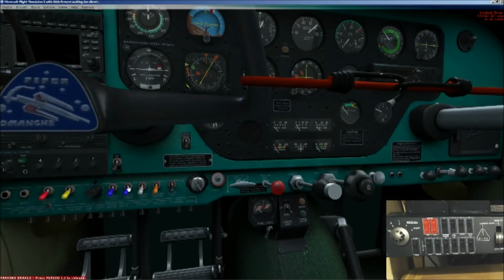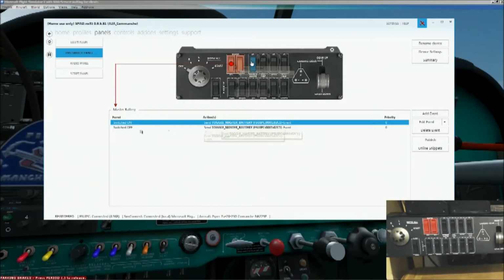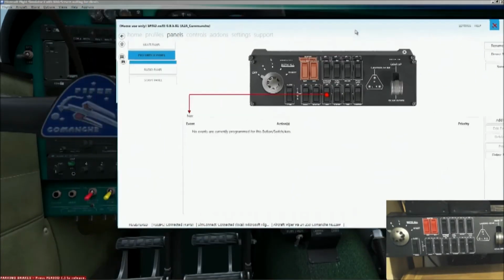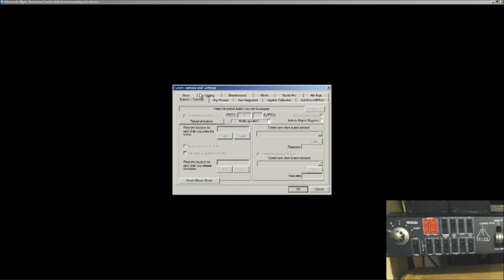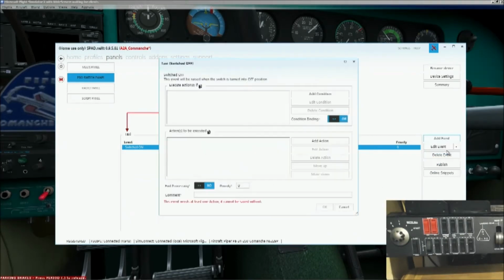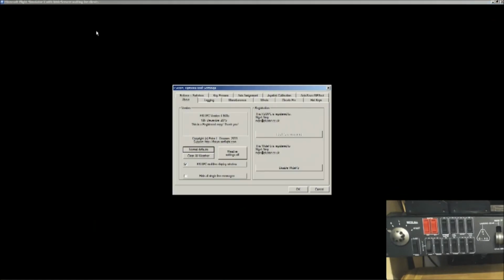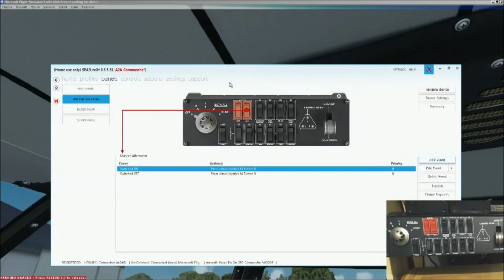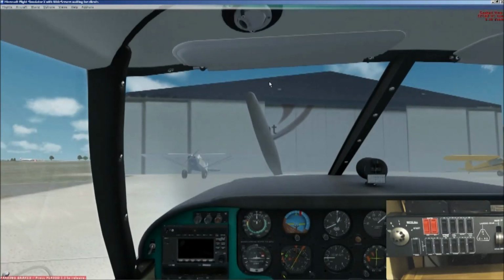Configuring Saitek Switch Panel With A2A Commanche 250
In this tutorial, I show how to configure the Saitek switch panel for use with the A2A Commanche 250.

Use Notepad (or similar text editor) to create a file called C250_SWITCHES.MCRO (content shown below) and save it in your FSX/Modules folder.

The content of the file should be as follows:

[Macros]
1=L:LandingLightRightSwitch=set
2=L:LandingLightLeftSwitch=set
3=L:CabinFlood1LightSwitch=set
4=L:CabinFlood2LightSwitch=set
5=L:CabinRedLightSwitch=set

Links:
FSUIPC